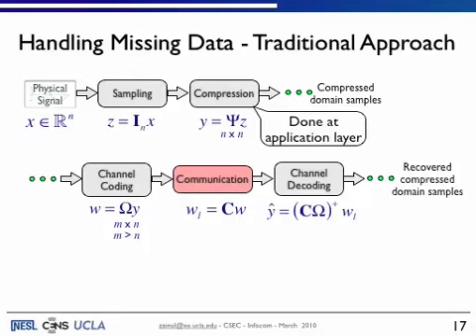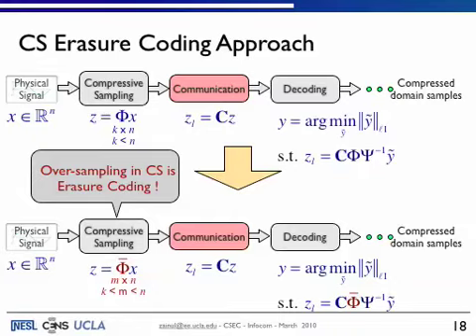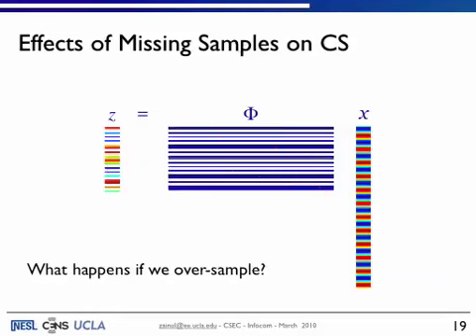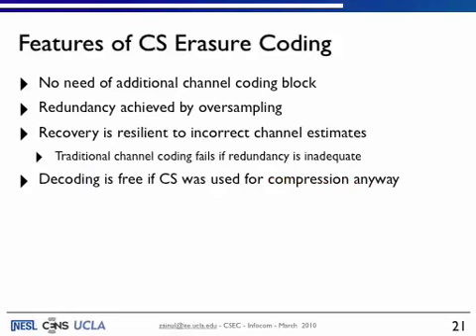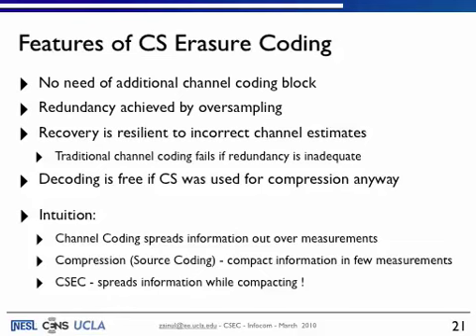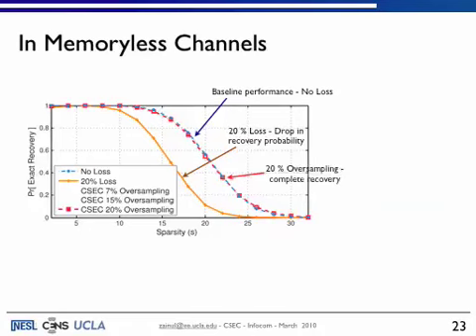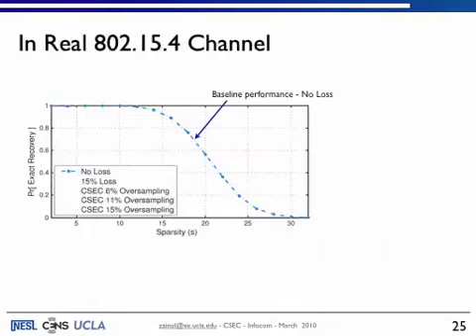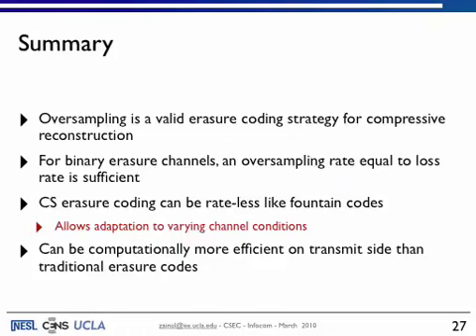Compressive Oversampling for Robust Data Transmission in Sensor Networks - Presented at INFOCOM 2010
Data loss in wireless sensing applications is inevitable and while there have been many attempts at coping with this issue, recent developments in the area of Compressive Sensing (CS) provide a new and attractive perspective. Since many physical signals of interest are known to be sparse or compressible, employing CS, not only compresses the data and reduces effective transmission rate, but also improves the robustness of the system to channel erasures. This is possible because reconstruction algorithms for compressively sampled signals are not hampered by the stochastic nature of wireless link disturbances, which has traditionally plagued attempts at proactively handling the effects of these errors. In this paper, we propose that if CS is employed for source compression, then CS can further be exploited as an application layer erasure coding strategy for recovering missing data. We show that CS erasure encoding (CSEC) with random sampling is efficient for handling missing data in erasure channels, paralleling the performance of BCH codes, with the added benefit of graceful degradation of the reconstruction error even when the amount of missing data far exceeds the designed redundancy. Further, since CSEC is equivalent to nominal oversampling in the incoherent measurement basis, it is computationally cheaper than conventional erasure coding. We support our proposal through extensive performance studies.